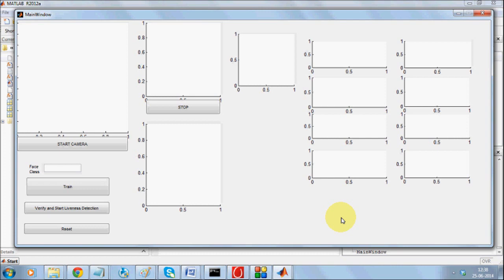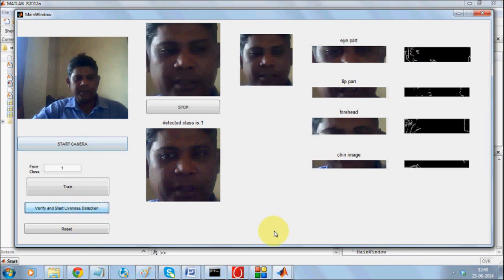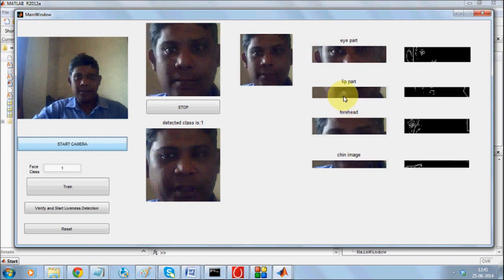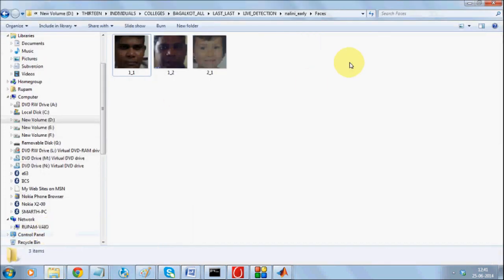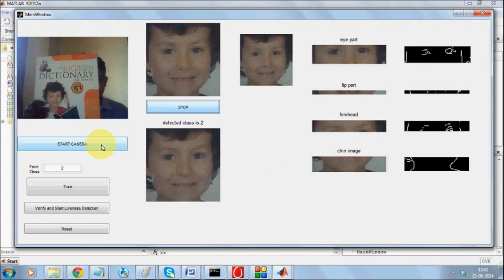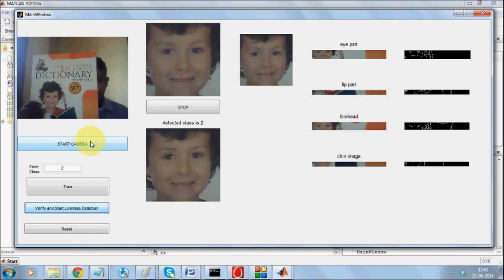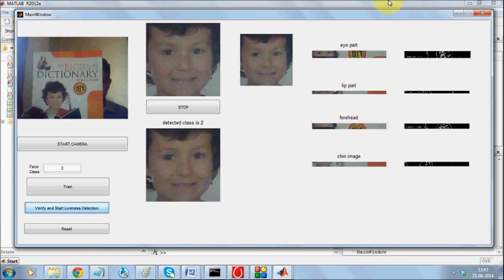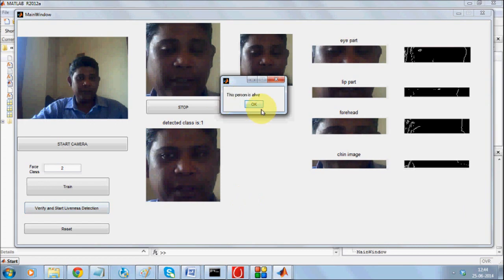Face biometric with Liveness Detection Matlab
The major problem with face biometric is that a correct recognition can be triggered even by using a photograph of a person. In order to avoid this, a person must not only be authenticated but also be checked for "liveness". This work extends face biometric technique by checking if a person is alive or not.